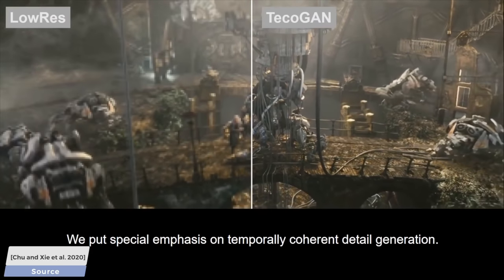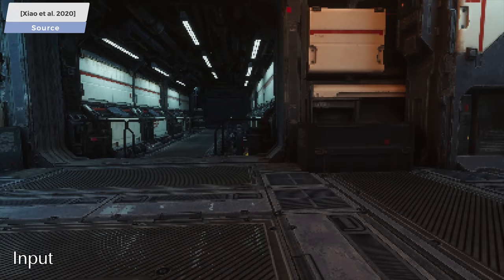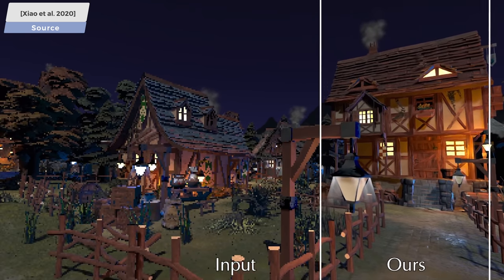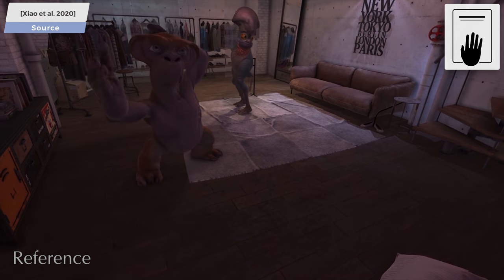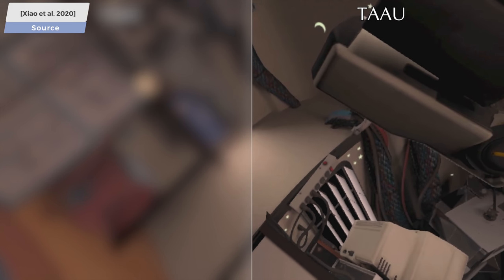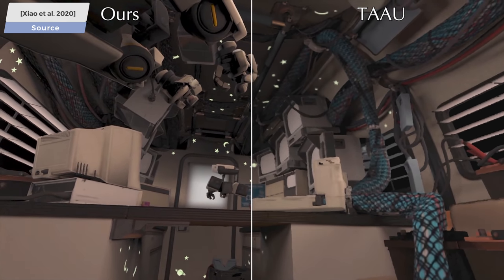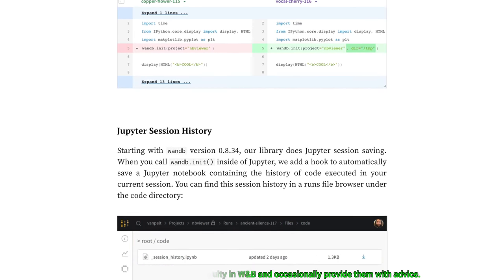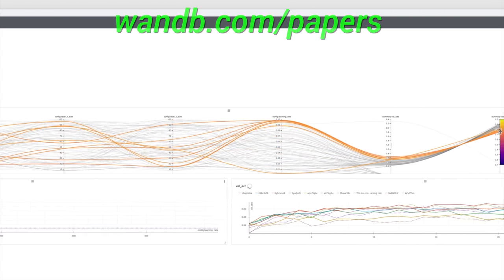Enhance! Neural Supersampling is Here! 🔎